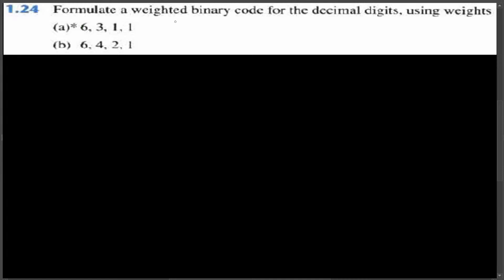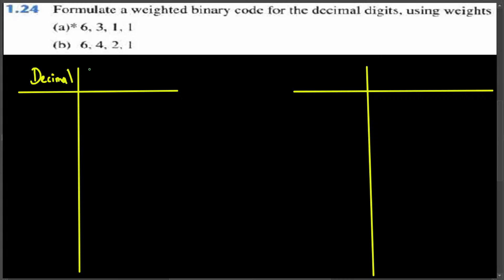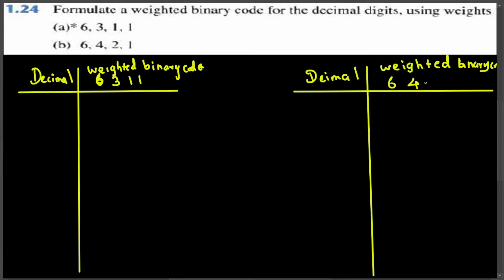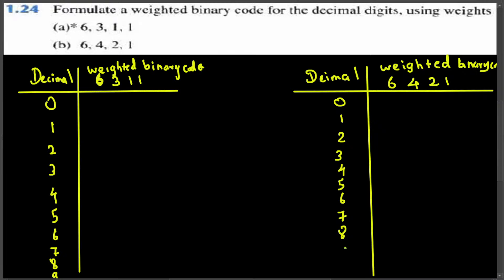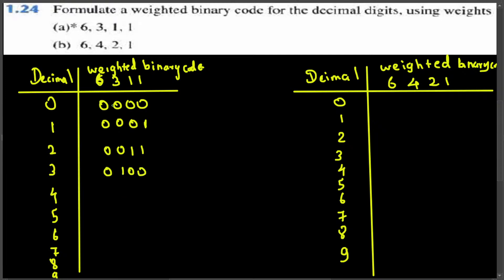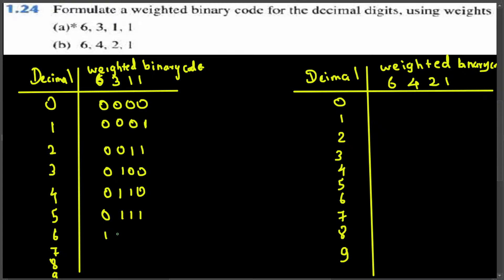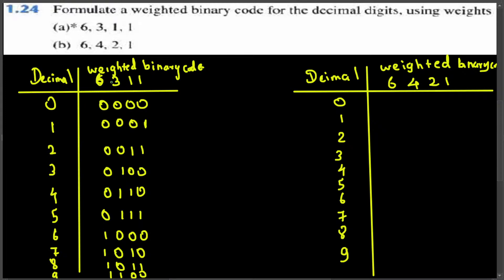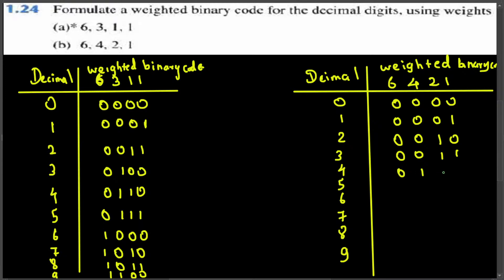Q. 1.24: Formulate a weighted binary code for the decimal digits, using following weights (a)6311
Q. 1.24: Formulate a weighted binary code for the decimal digits, using the following weights: (a)* 6,3,1,1 (b) 6,4,2,1